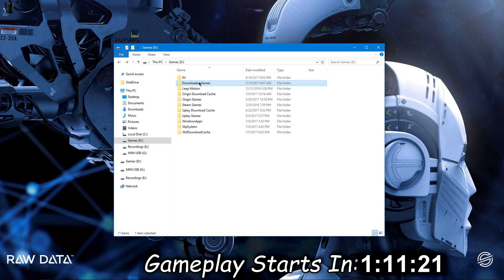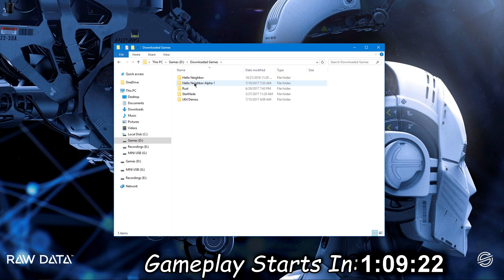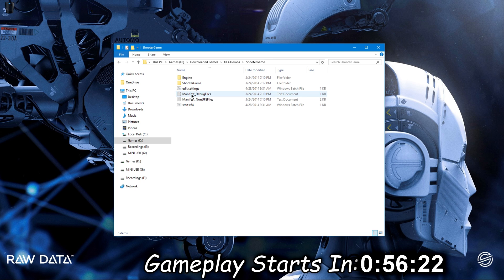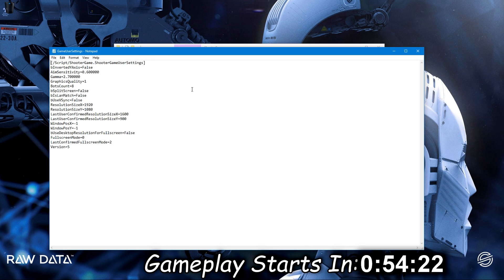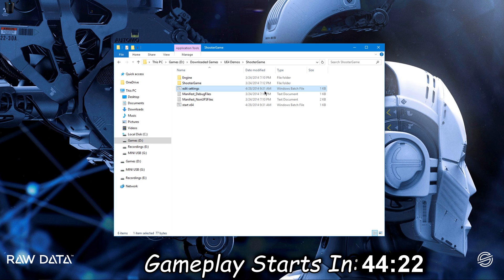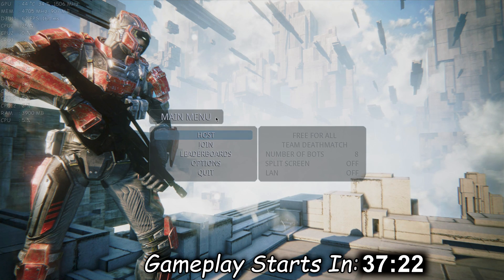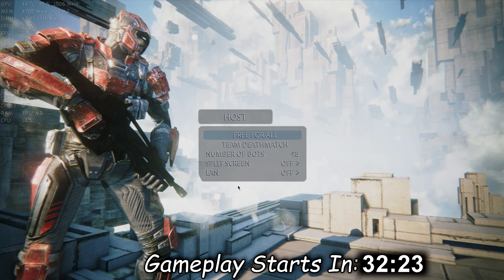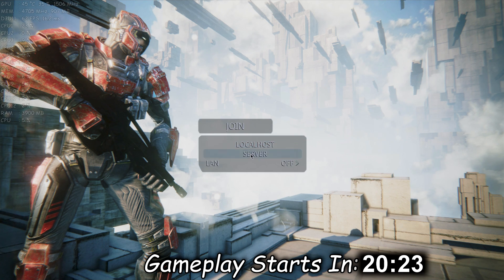Unreal Engine 4 - "Shooter Game"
PC Specs:
Windows 10
AMD Ryzen R5 1600
MSI Krait Gaming B350
ASUS Strix GTX 1060 6GB
16GB G.Skill TridentZ 3200MHz